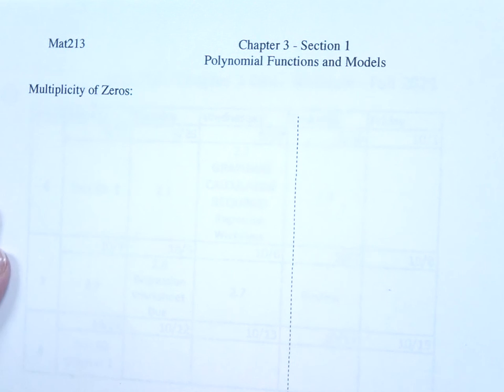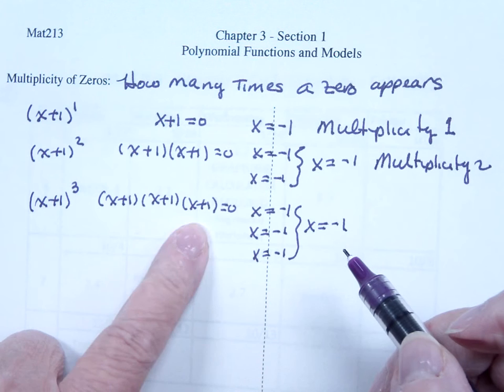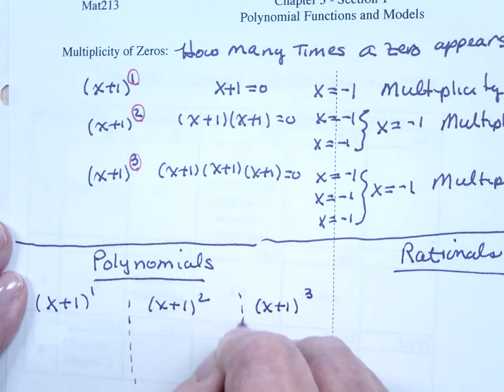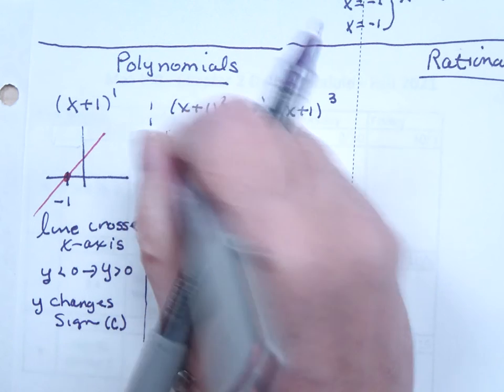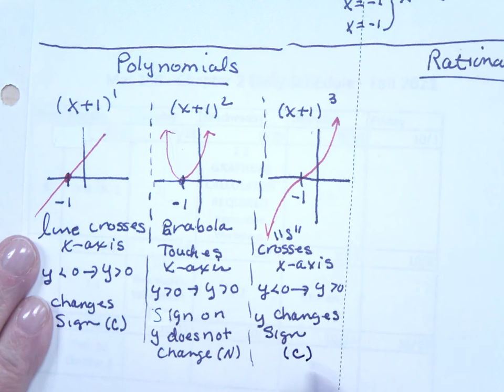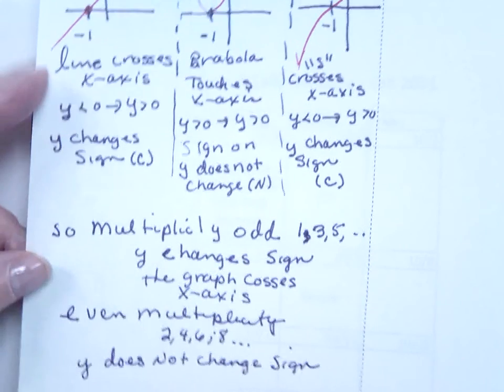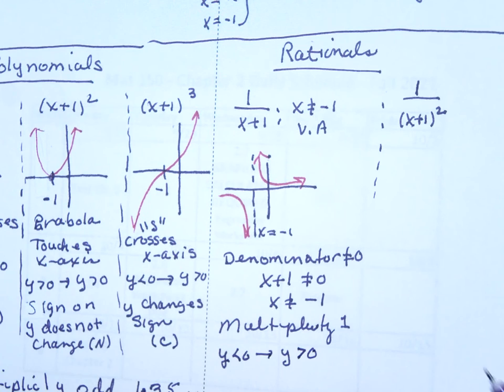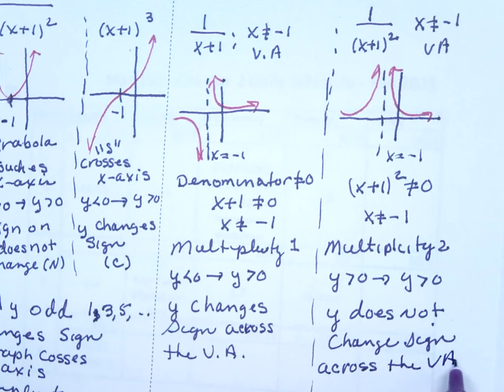213 mult rev page 1 f21